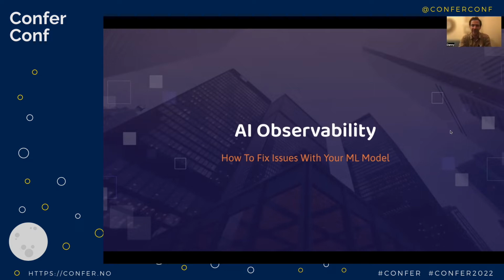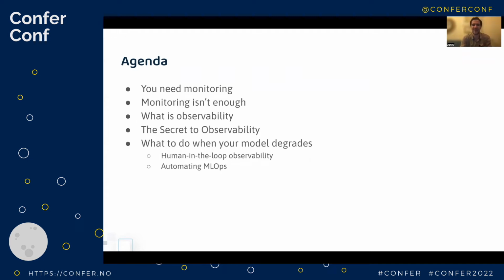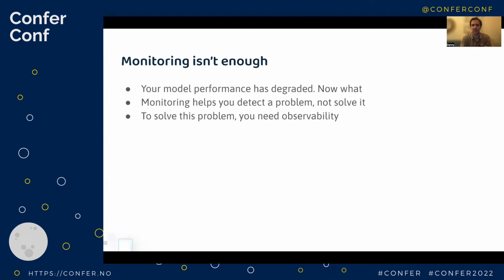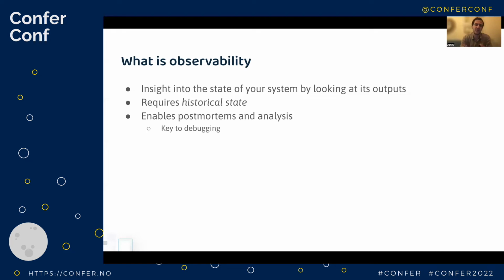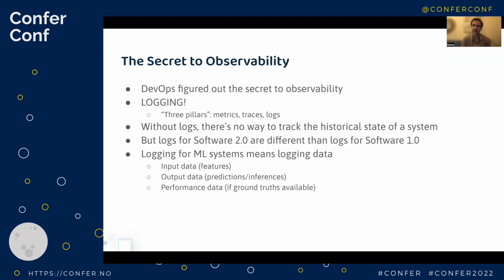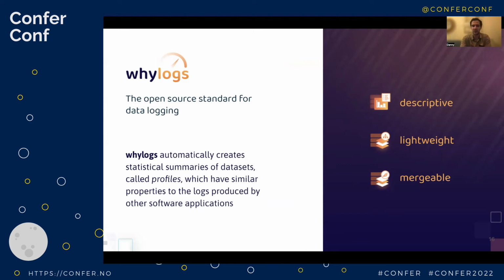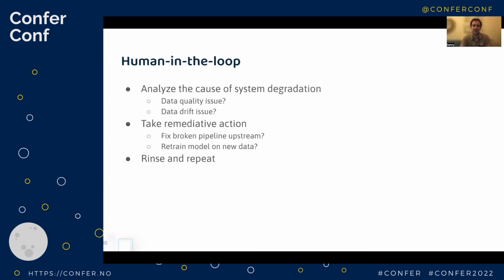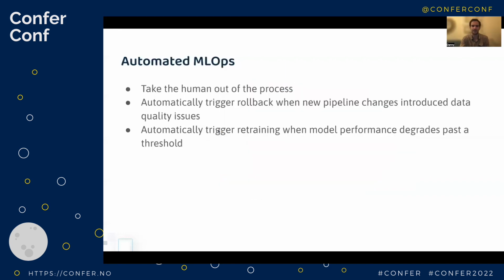AI Observability: How To Fix Issues With Your ML Model – Danny D. Leybzon